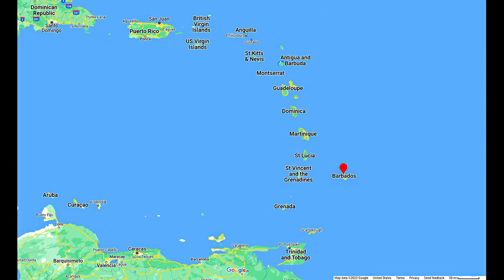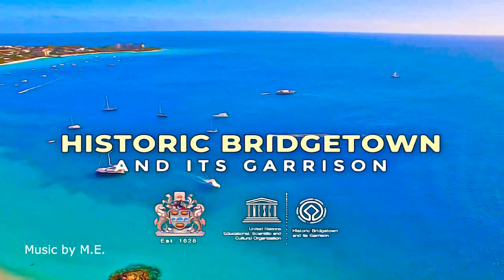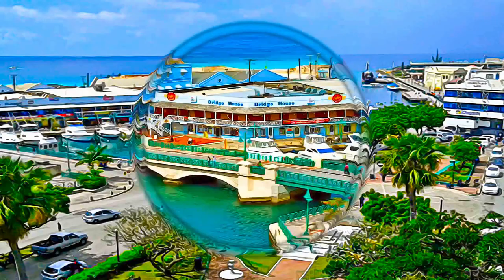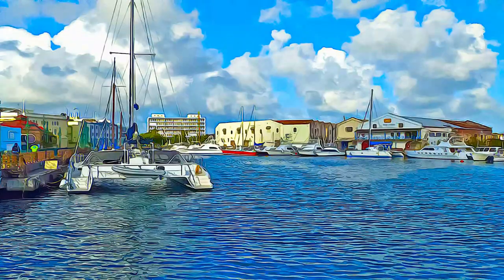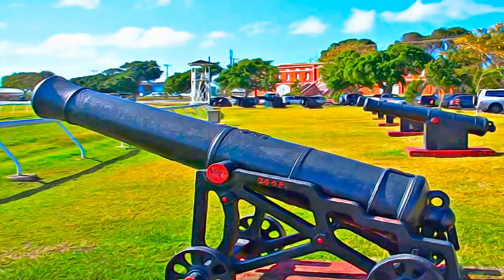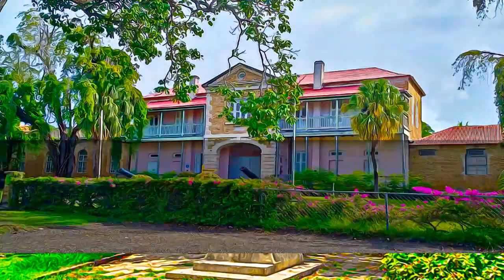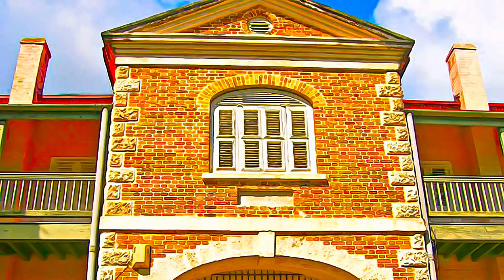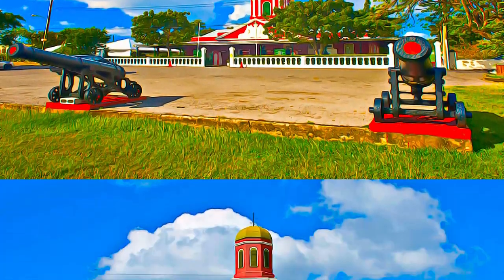Barbados - Historic Bridgetown and its Garrison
Historic Bridgetown and its Garrison - Barbados